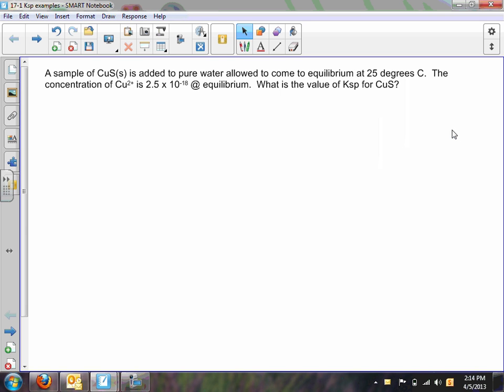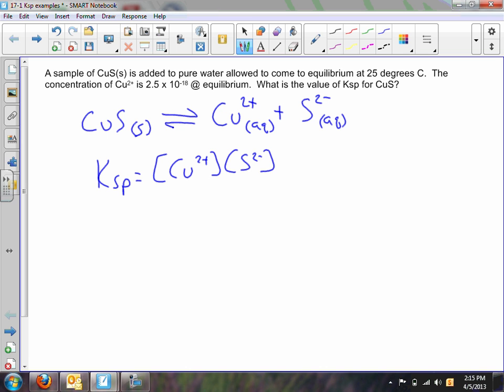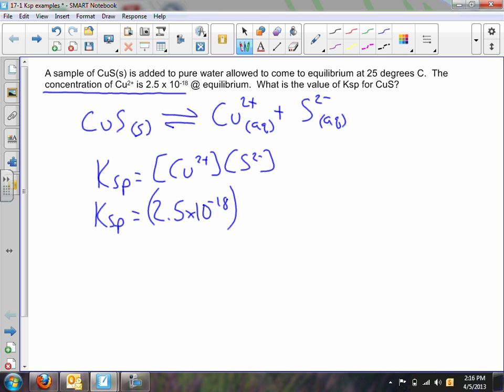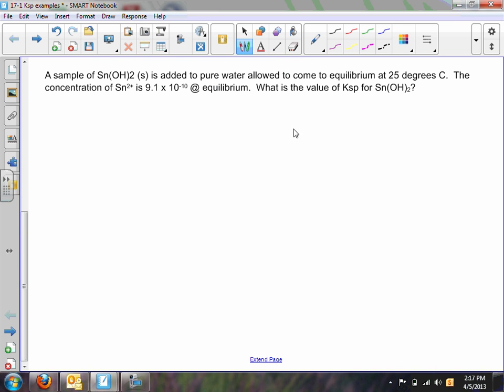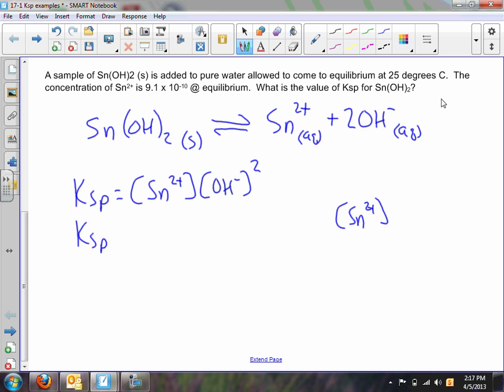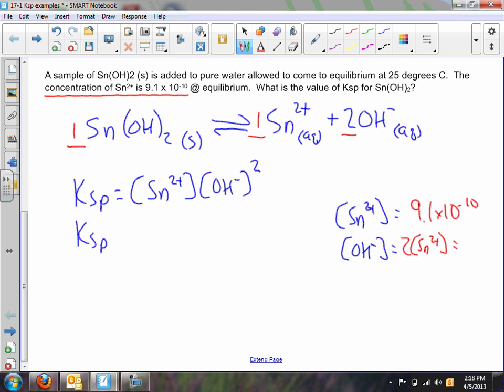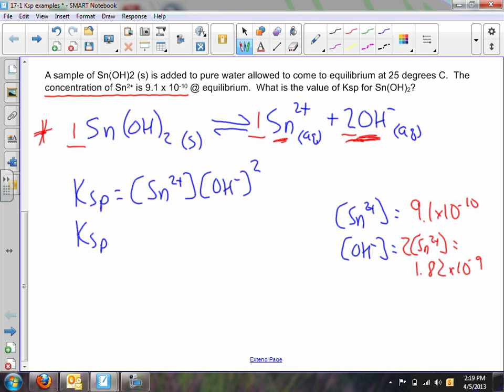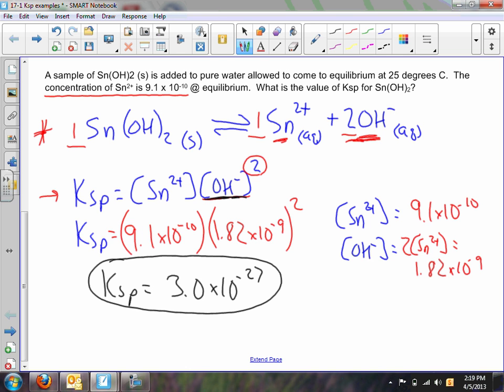17-1 finding Ksp examples